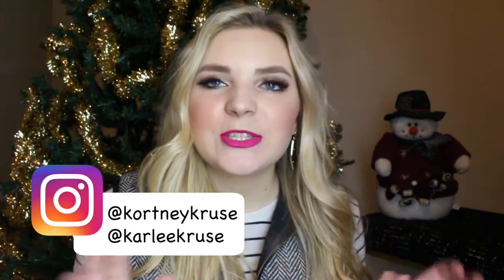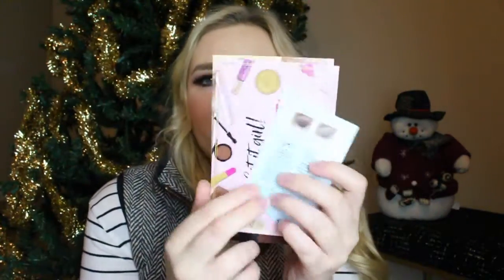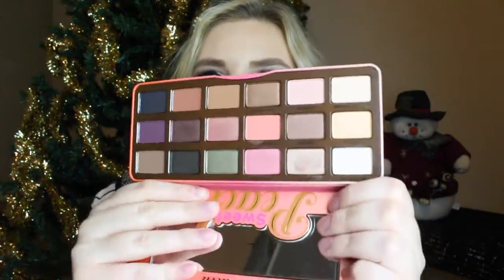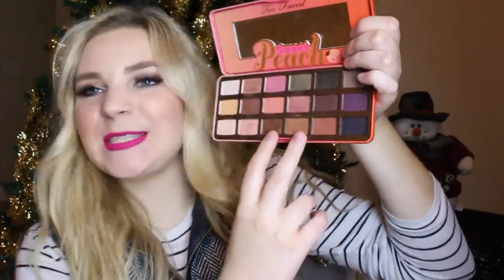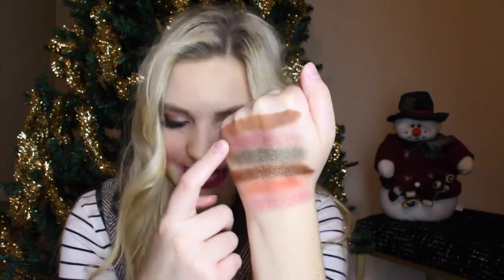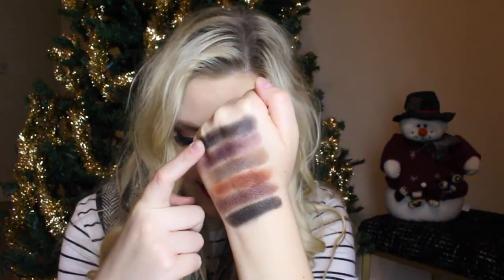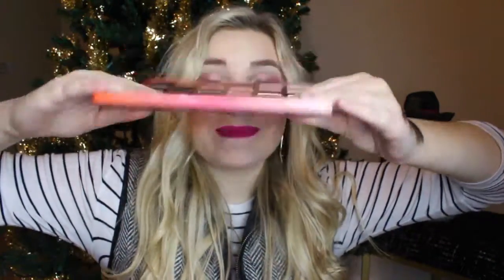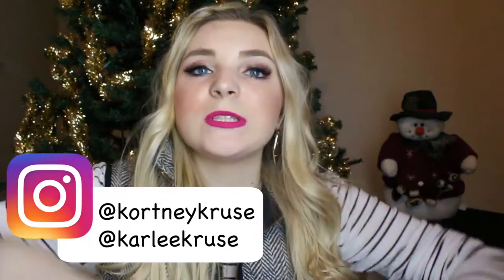TOO FACED SWEET PEACH PALETTE + GIVEAWAY | Swatches & Review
WINNER ANNOUNCED HERE: itsemilyann

-BONUS ENTRIES: Follow us both on Instagram for 2 bonus entries!
Ends December 31st at 11:59 P.M.
If you are under the age of 18 you must have parent consent to enter
If we are not able to contact the winner, a new one will be picked in 24 hours!

BEST OF LUCK! We hope you have a fabulous day!
-XO- K&K